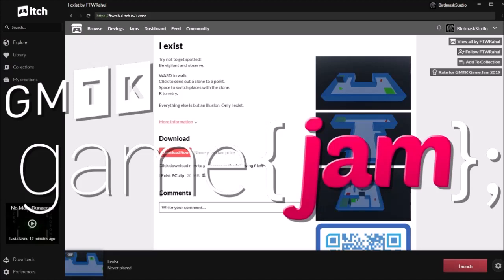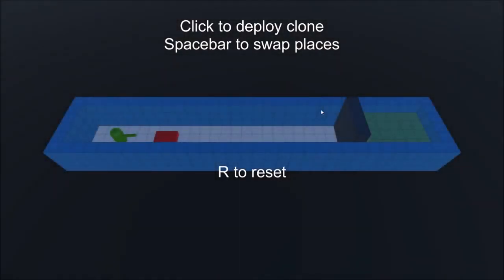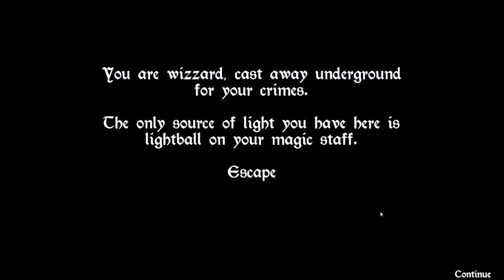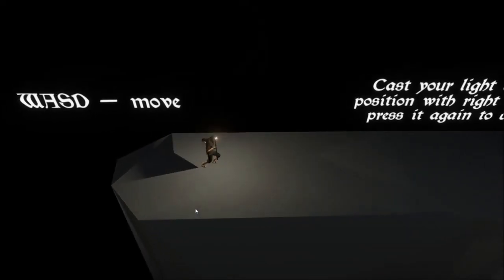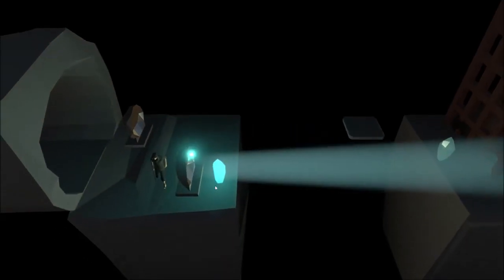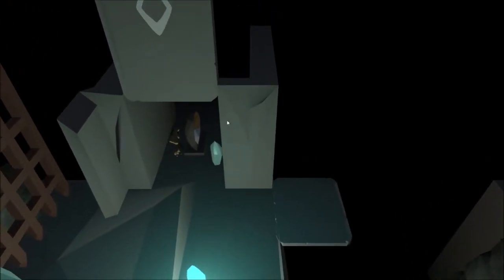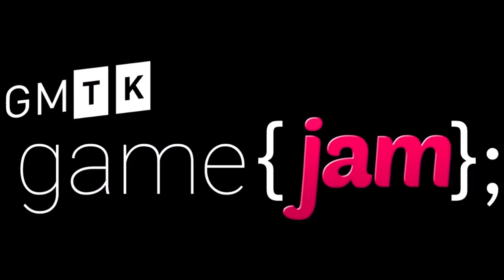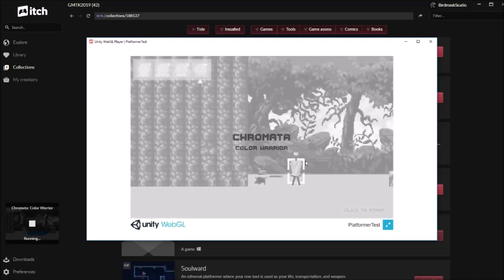Let's Play - GMTK 2019 Jam Entries - Part 3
I have recorded myself playing through some of the other entries for the
GMTK Game Jam 2019 for which my entry was - check it out!

Games played here are:
I exist
Light Staff - 11:30
Chromata: Color Warrior - 24:20